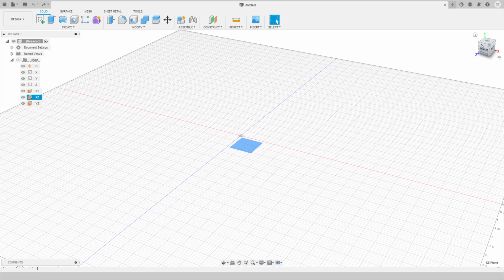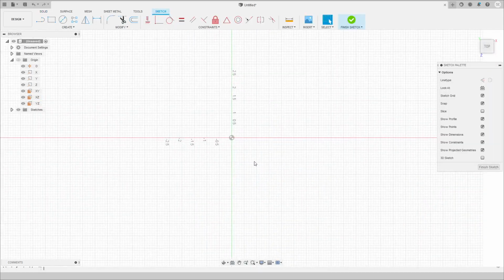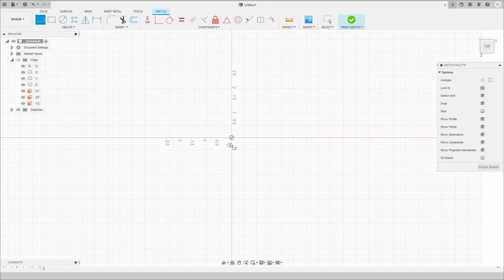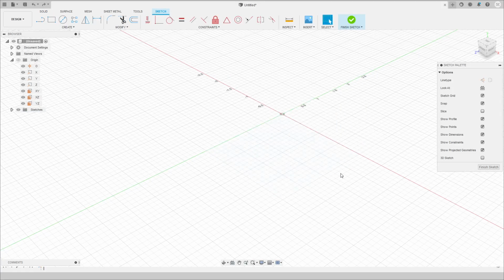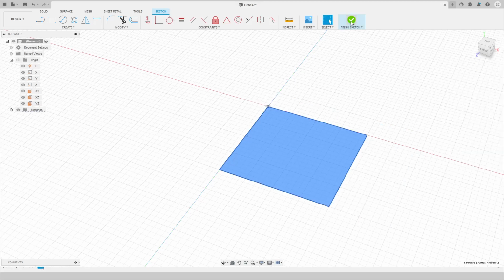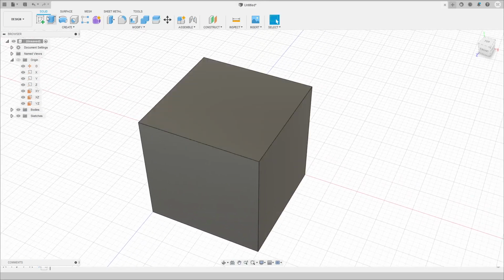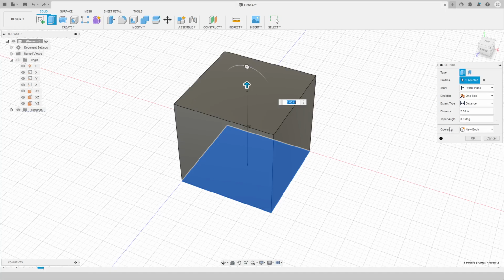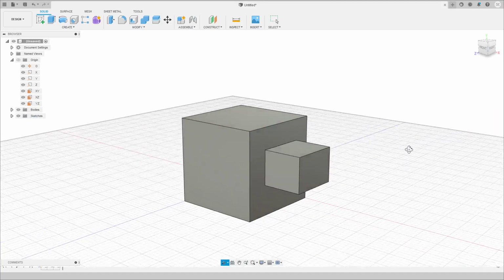CAD Modeling #1 - Making a Box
The first tutorial in a series of tutorials on how to CAD in Fusion 360—this one about some of the basics of Fusion 360 and how to make a box.